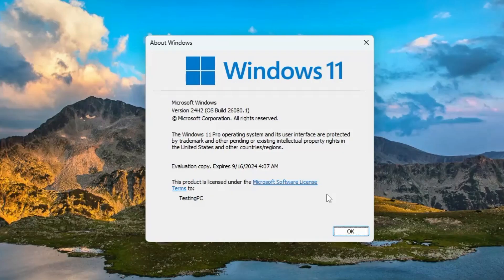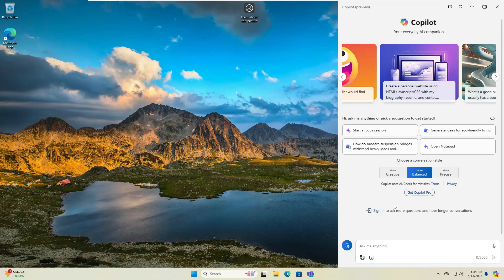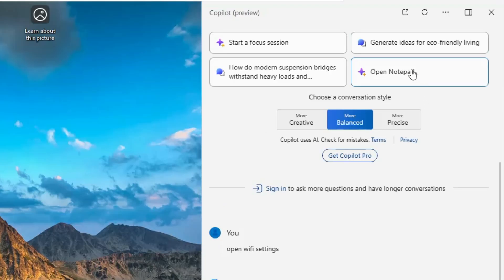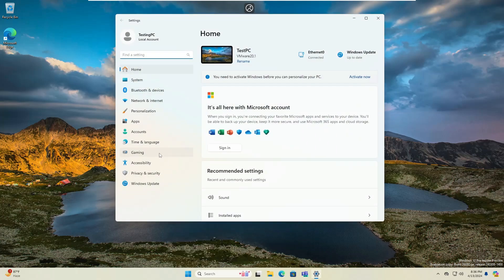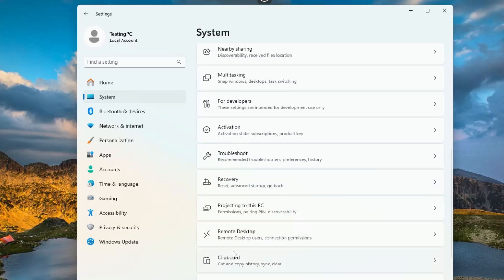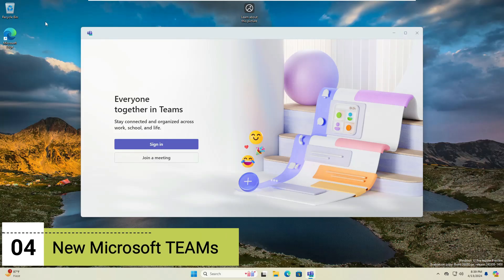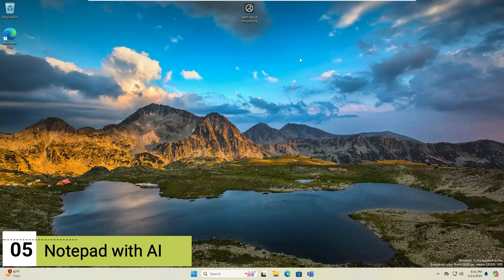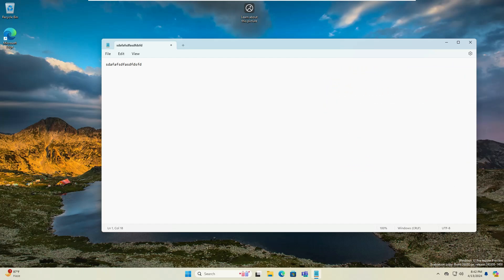5 AMAZING & USEFUL Features Coming in Windows 11 24H2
5 AMAZING & USEFUL Features Coming in Windows 11 24H2
Windows 11 24H2 is set to arrive on existing devices this fall with several
new features, mostly Copilot-related improvements. Additionally, it brings a
big change to Microsoft Teams,

However, that is not all that is coming, and we have listed all of the major
changes coming in the next Windows 11 version below.

☑ Watched the video!
☐ Liked?